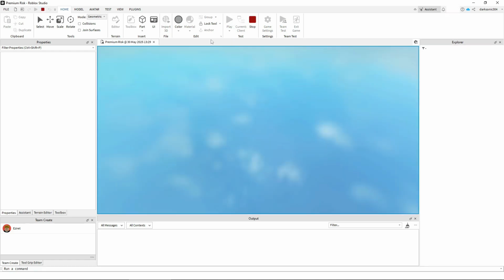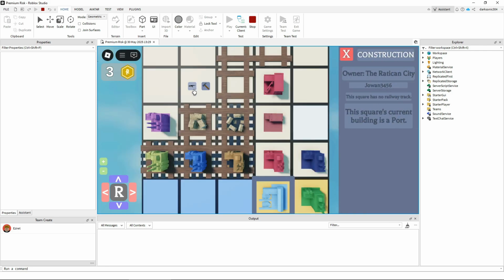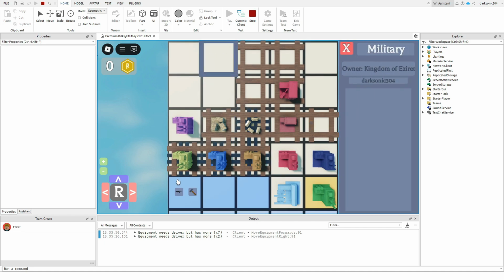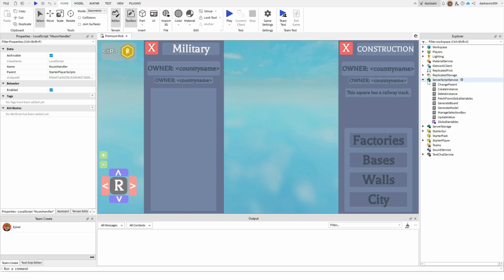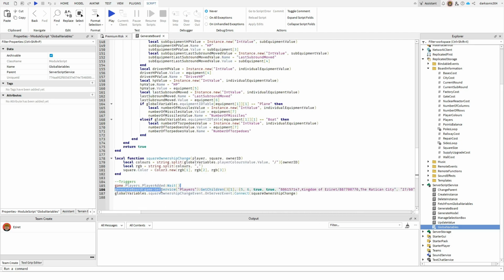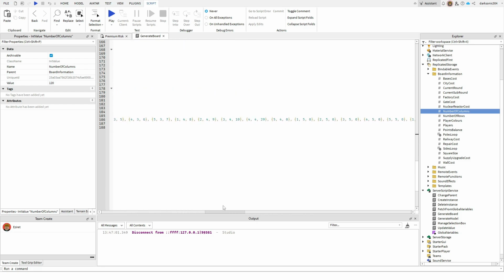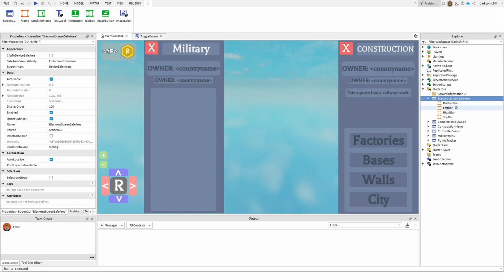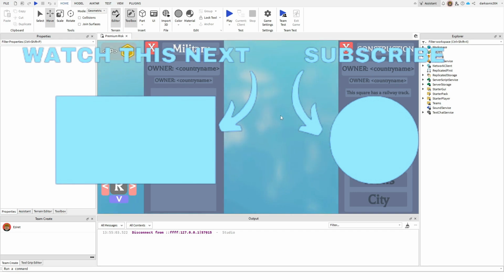How it's going | Premium Risk devlog #1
I've been working on this game on and off since mid November and progress is going quite well, although it needs a new name (any suggestions welcome) because calling it Premium Risk will probably get me in trouble with Hasbro! Stick around for future entries to see how the game develops.

CHAPTERS
00:00 Camera system
00:34 Square ownership
00:58 Construction
02:45 Military
07:04 MusicHandler
08:34 Introduction to GenerateBoard
08:49 GlobalVariables
10:42 GenerateBoard
15:27 Templates
16:02 Controller compatability
17:43 Black bars outside of screen safe area
19:08 Points UI
19:27 Board folder and camera part
19:46 Selection box
20:01 Skybox
20:11 Outro